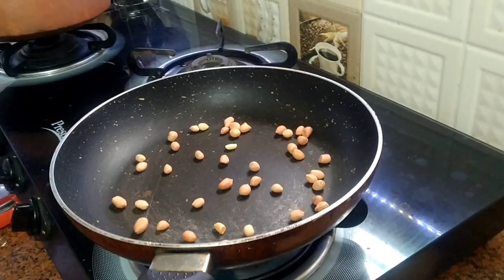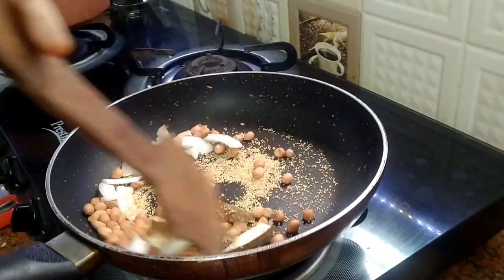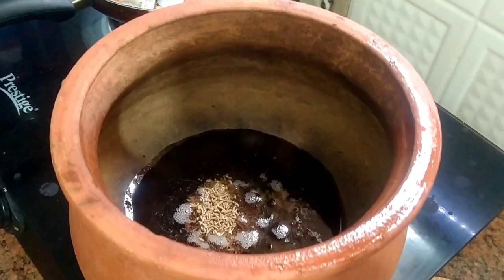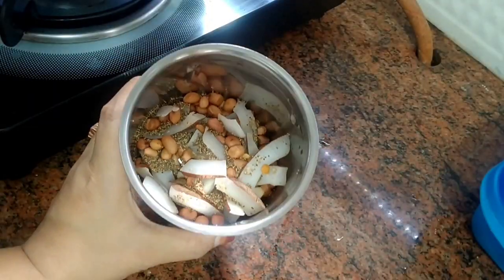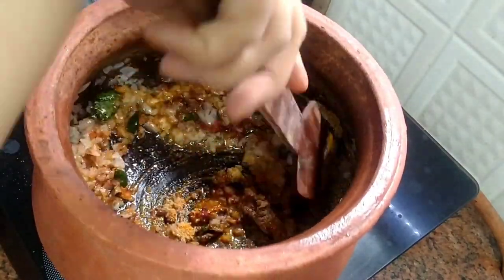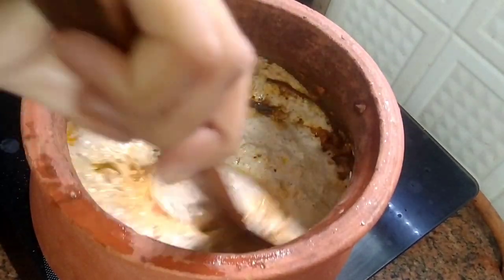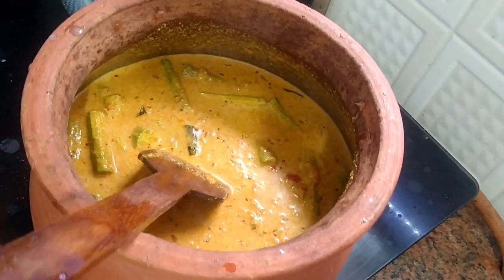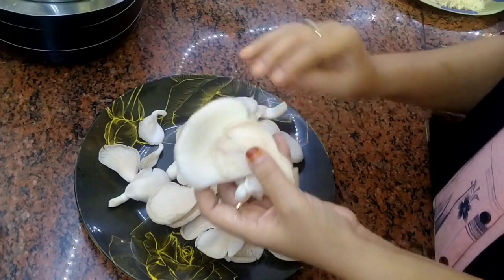Quick And Easy Vegetarian Recipes/South Indian Style Drumstick Curry/ Chilli Garlic Mushroom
As salamu alekum
Hello my foodies,

Here are some quick and easy vegetarian recipes which are awesome in taste, I had prepared these recipes for lunch in a very short time as my sister and my brother in law had come to receive my niece as she spend few hours with me daily as my sister goes to her clinic she is a doctor and I had ask them to stay for lunch... And they really enjoyed the recipes...
And the Mushroom I have used for my recipes are cultivated at my dad's place so they are really fresh and organic that made it taste good cause organic items always tastes the best.

Keep supporting